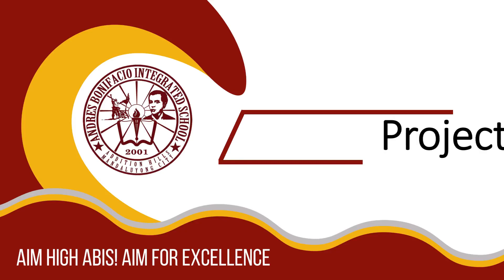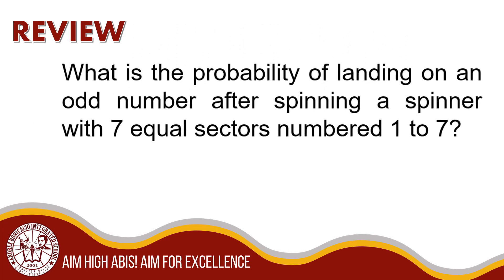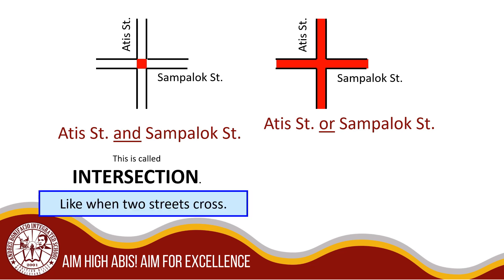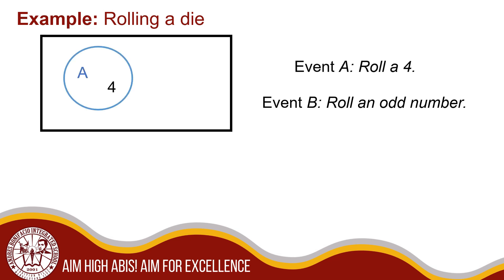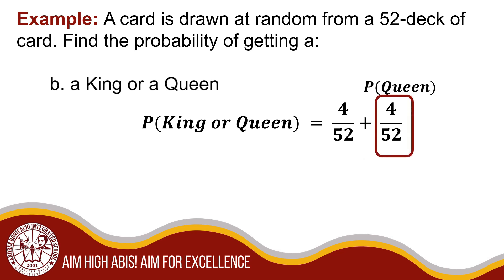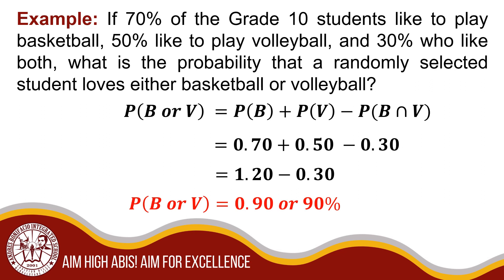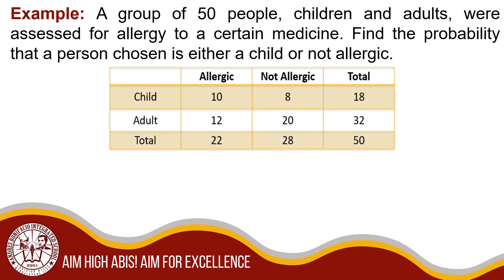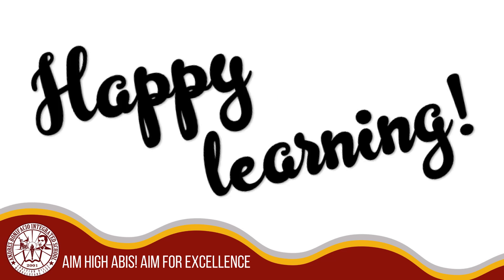Finding the Probability of Union of Two Events - Mathematics 10 Quarter 3 Week 8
Batang MANDunong, samahan si Teacher NORA ng ABIS upang mag-aral sa week 8 lessons ng Quarter 3 GRADE 10 MATHEMATICS ng inyong CLAID Modules. Math-sayang Math-aral, tayo nang Math-tuto!